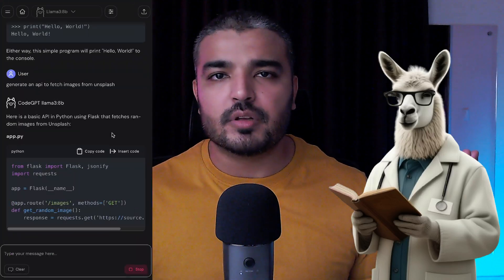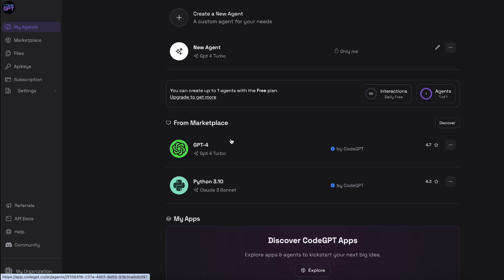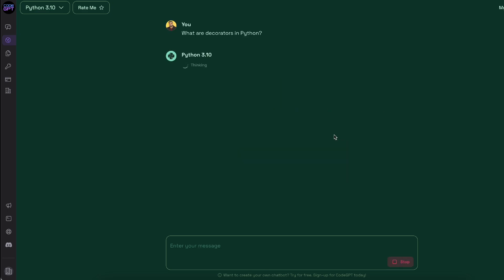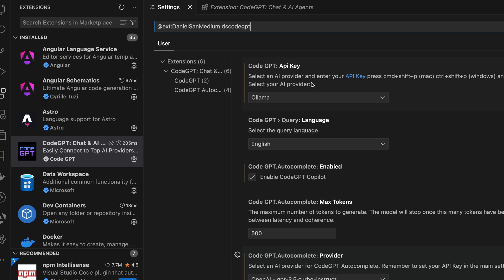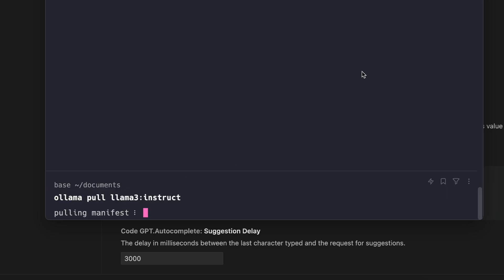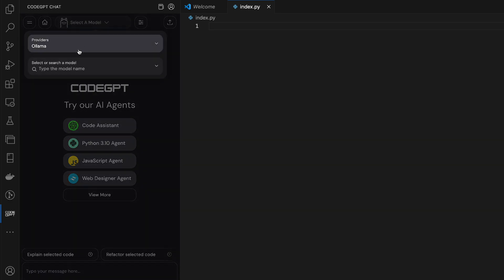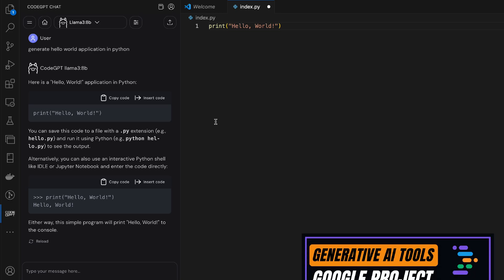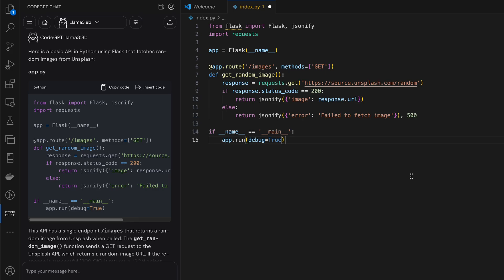Use LLama3 As Code Assistant In VS Code | Generative AI Tools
Learn how to use LLaMA3 as a code assistant within Visual Studio Code to boost your coding productivity and efficiency. This tutorial will guide you through the setup and usage of LLaMA 3 in VS Code, enabling you to write better code with AI-powered suggestions and insights.